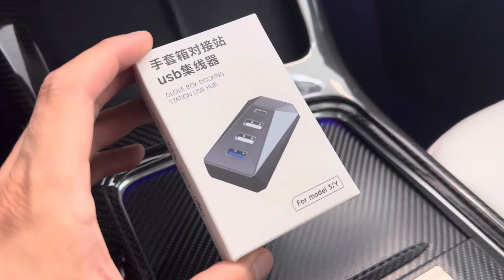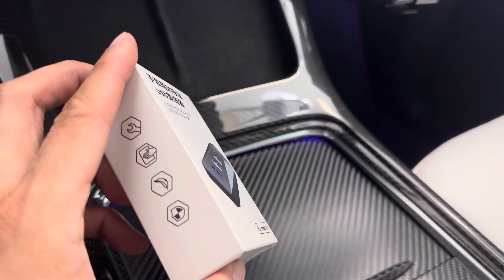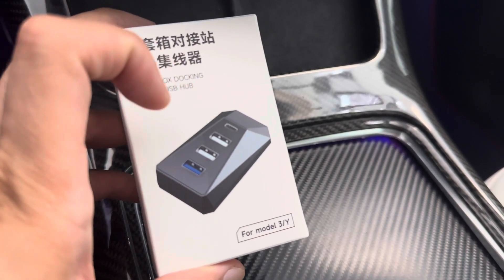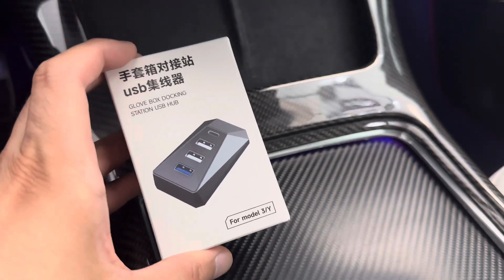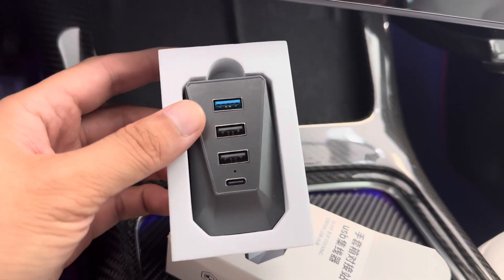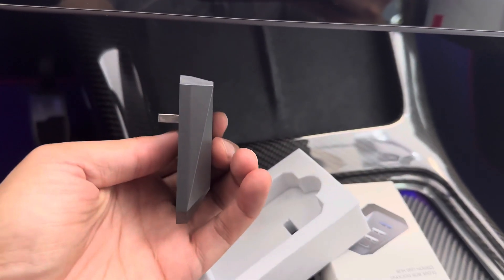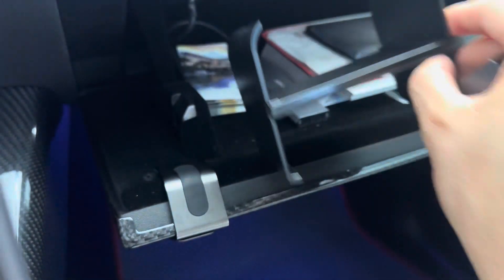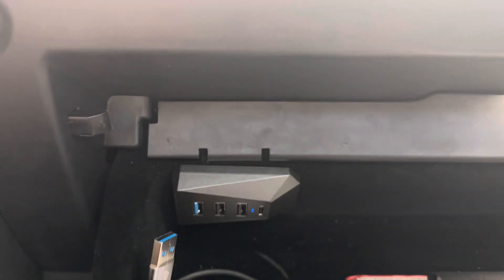Tesla Cybertruck Sentry Mode Expansion Hub for ALL Tesla Model Y 3 X S! Ft. Hansshow!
🔥ORDER a TESLA in June and up to $15,000 Federal and State Return/Rebate with UP $7500 credit and $1000 instants discount using this line!